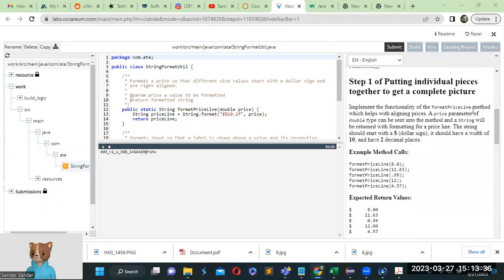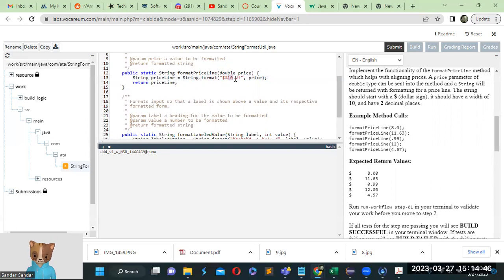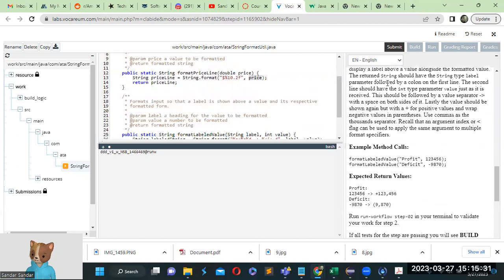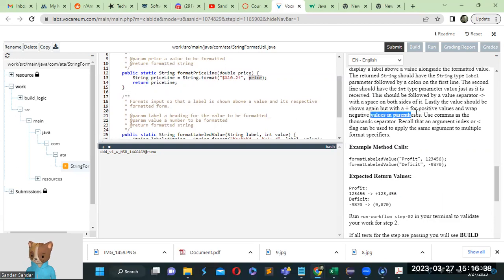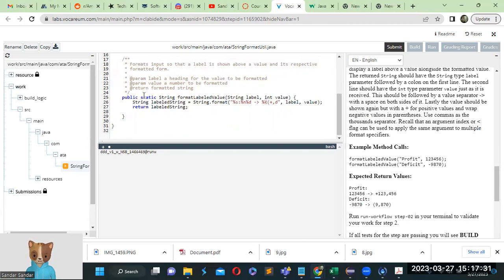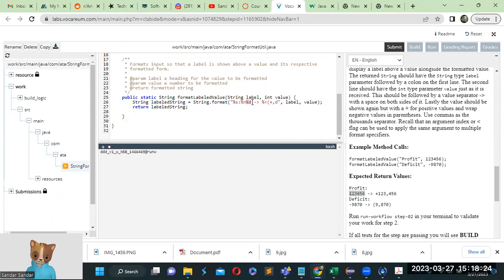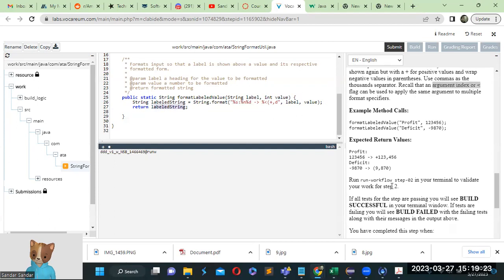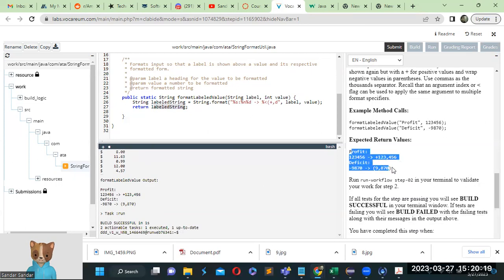ATA_Module9_Putting individual pieces together to get a complete picture_Amazon Technical Academy